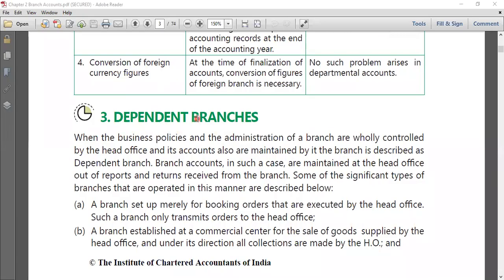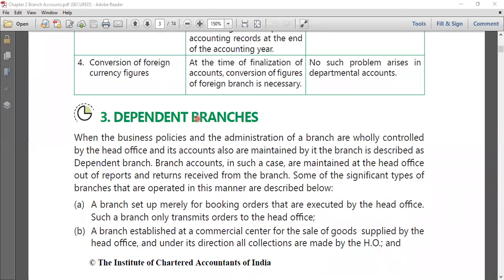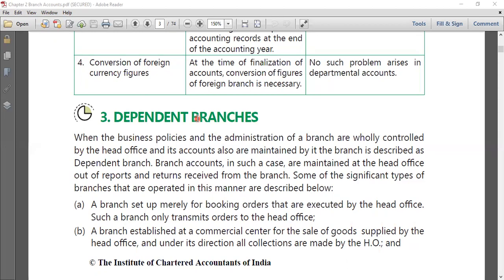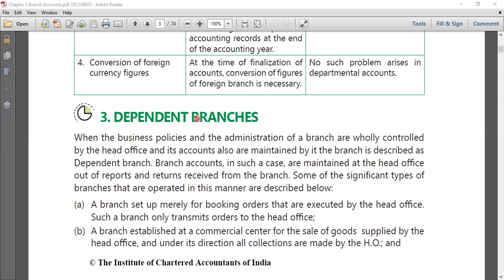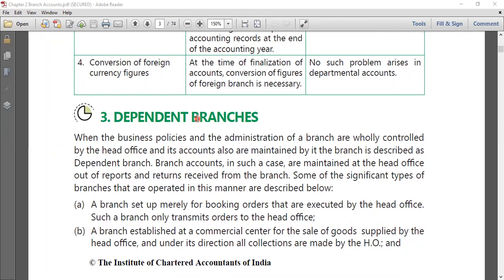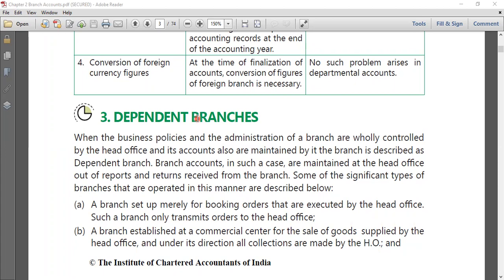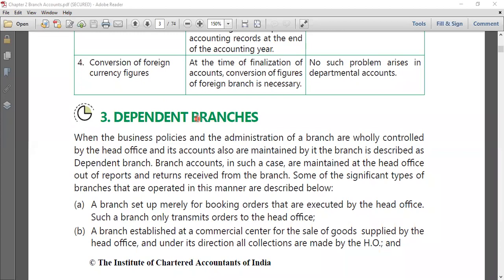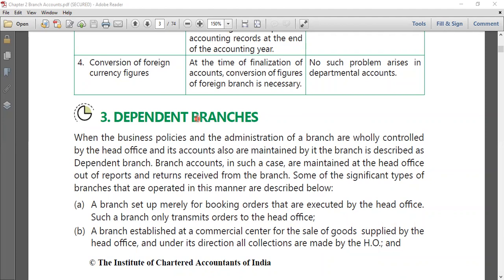FYBCOM/FYBAF- Branch Accounts (DEPENDENT BRANCH)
FYBCOM / FYBAF :- SEM 1